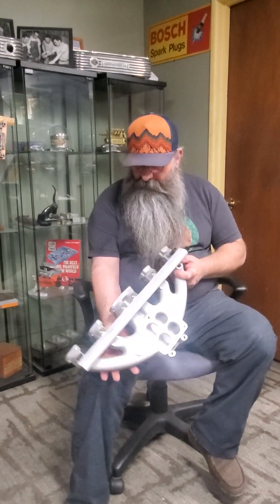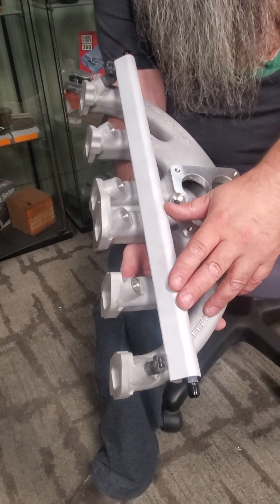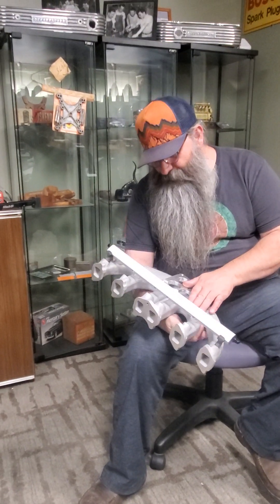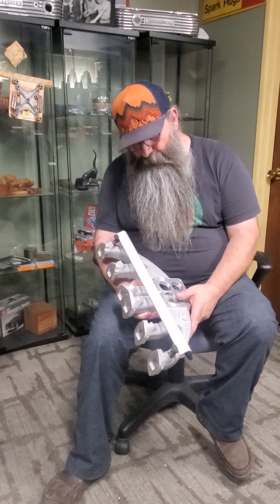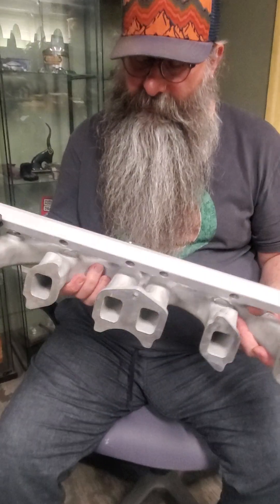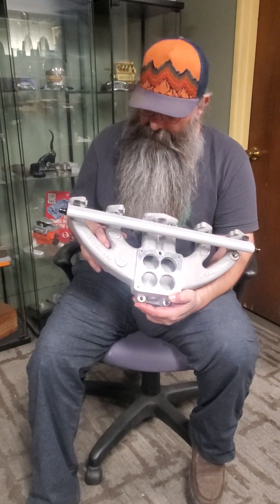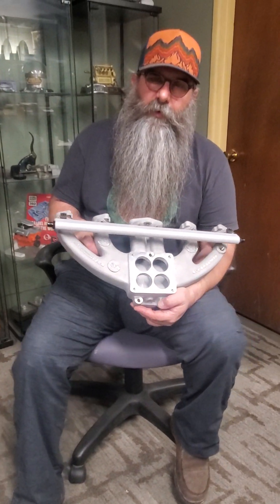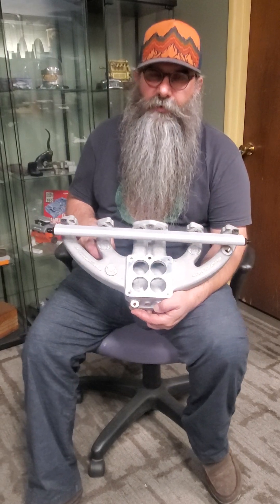Prototype Port Injection Manifold Revealed - Dodge Slant Six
Our friends over at Gill Welding and Fabrication will be testing it out for us. Follow this link to see more about it